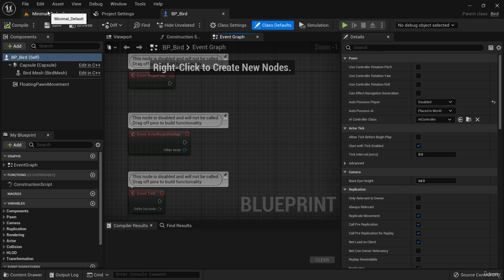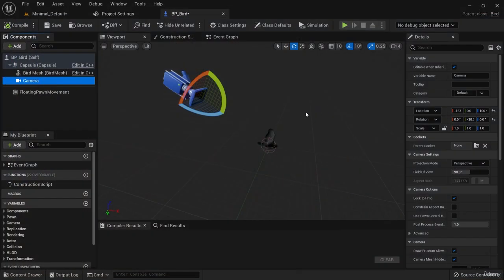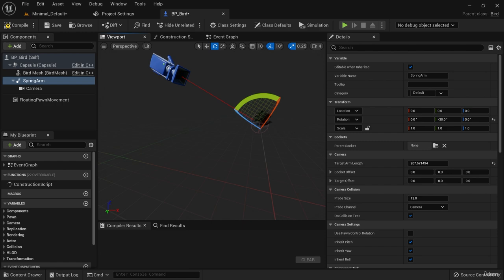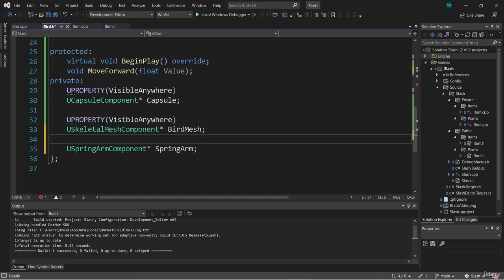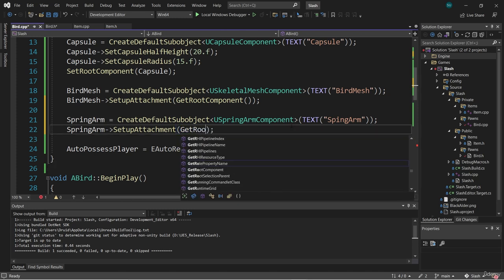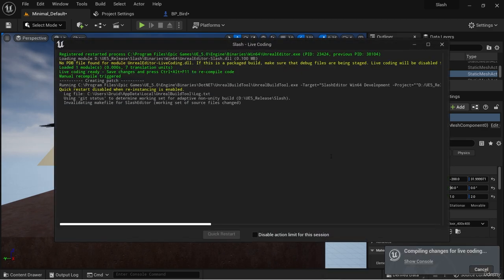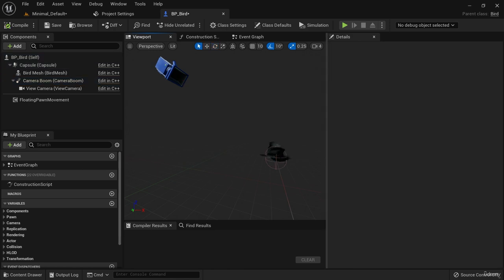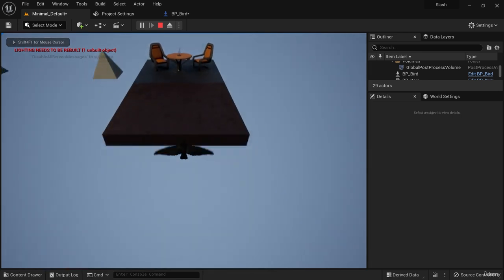7 Camera and Spring Arm